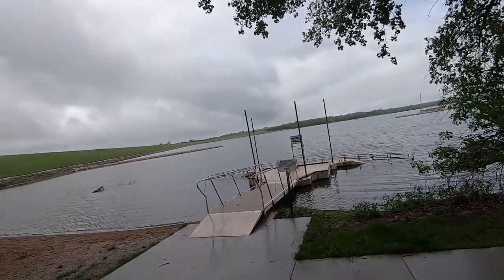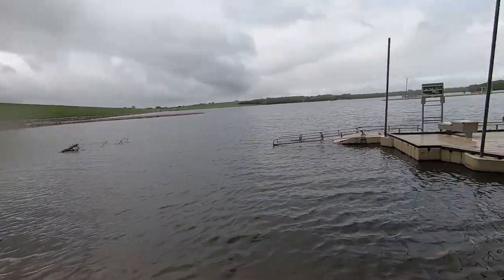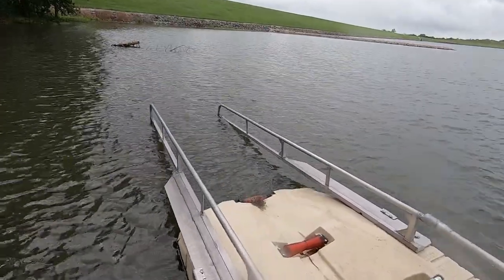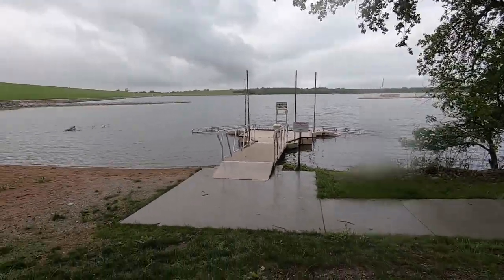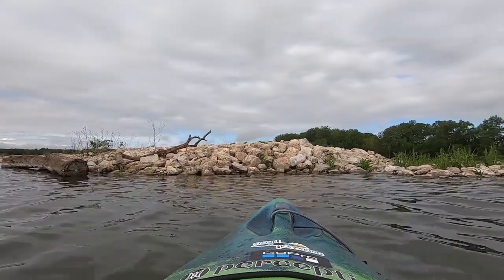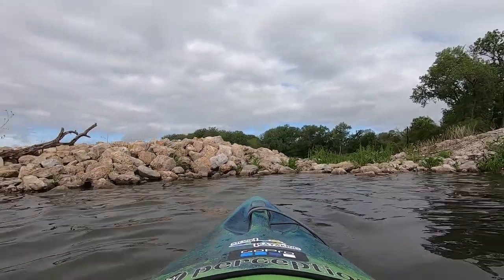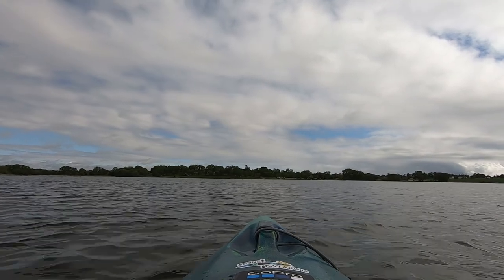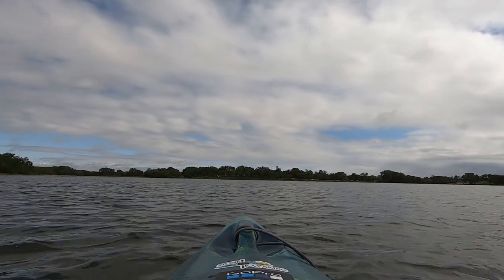CONESTOGA LAKE IN DENTON, NEBRASKA. 5-22-21.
Kayaking Conestoga lake in Denton, Nebraska. 5-22-21.